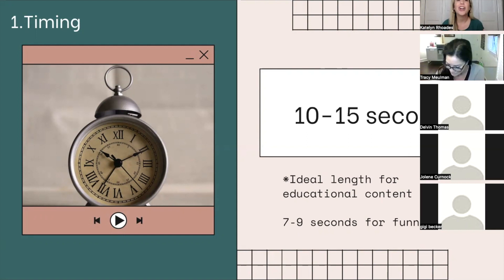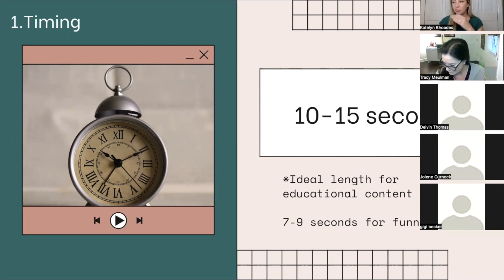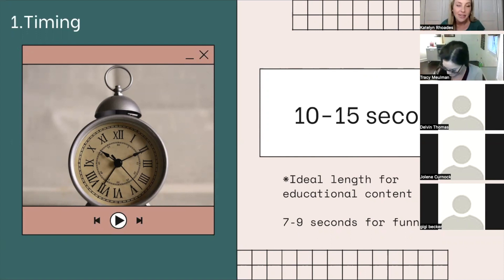TIMING: Viral Reels for Realtor | How long should your Reel be?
The BEST REELS TIMING: Viral Reels for Realtor | How long should your Reel be? I'll walk you through the sweet spot for timing on viral reels.